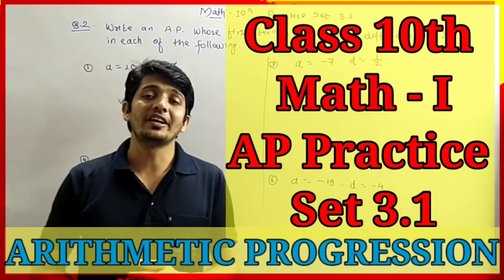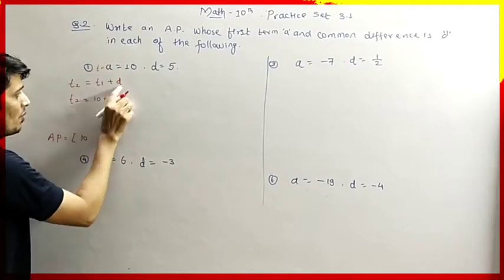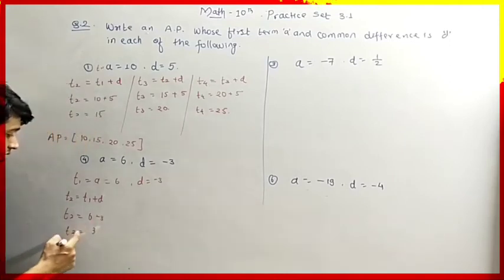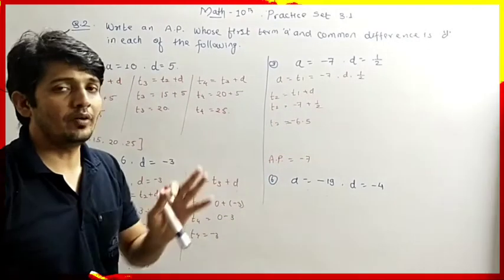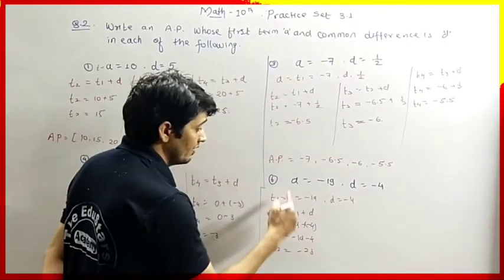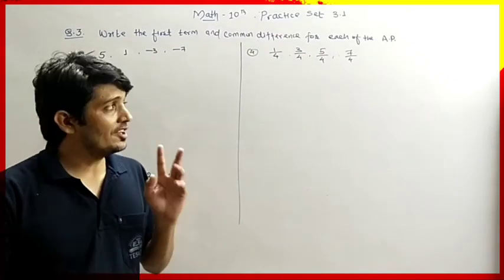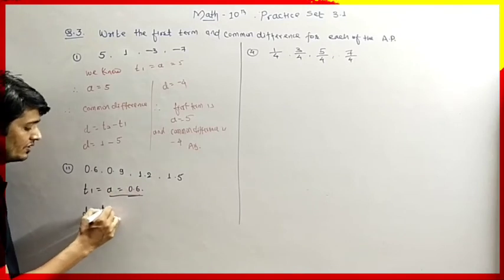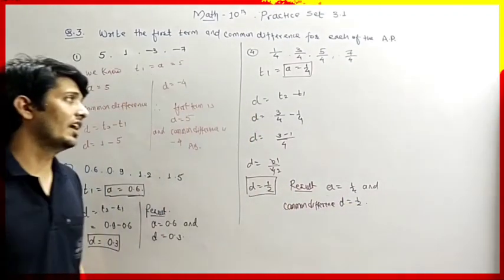Class 10 || Math - 1 || Chap-3 Arithmetic Progression || Practice Set 3.1 || Q. No. 2 and 3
Class 10th
Mathematics
Part -1
Algebra
Chap -3 Arithmetic Progression
Lecture - 4
Practice set 3.1
Q. No. 2 and 3